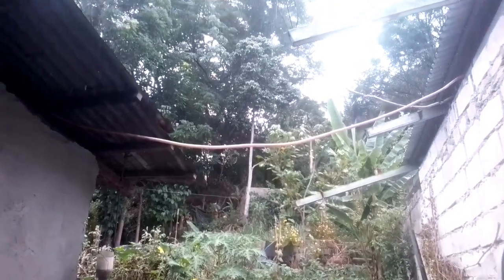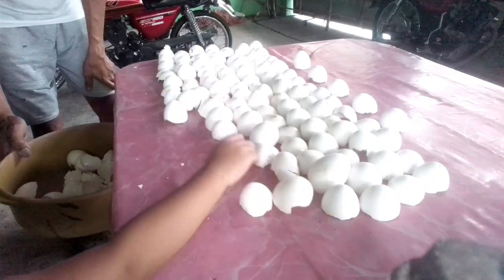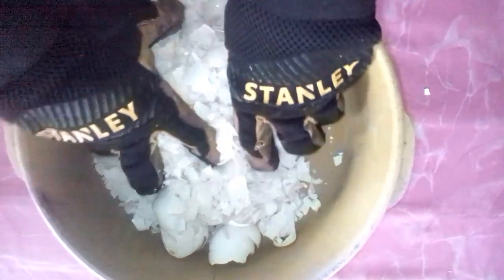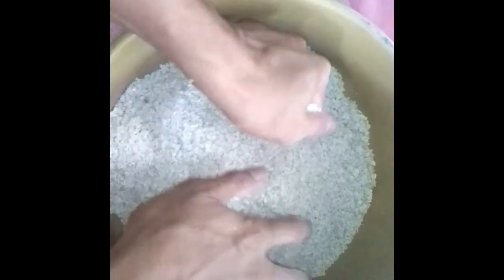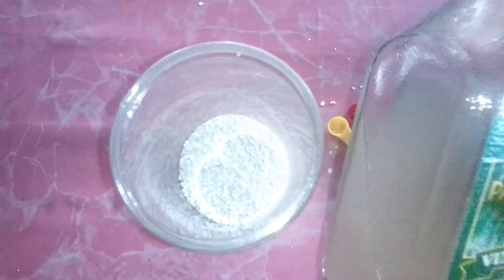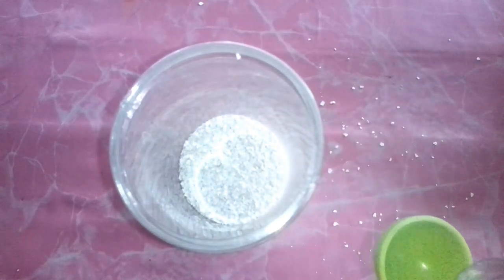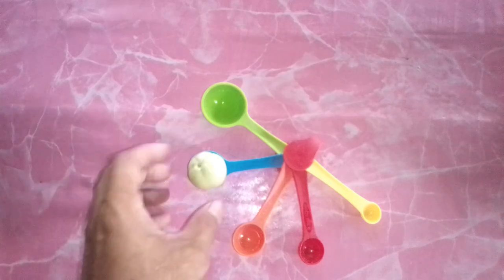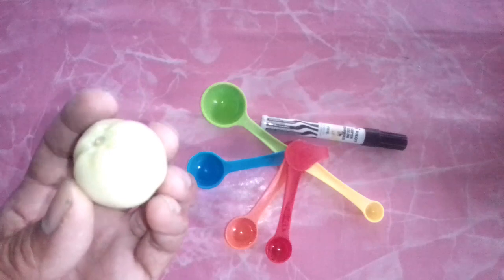Quickly make calcium acetate from crushed eggshells to prevent blossom end rot in tomatoes. [2021]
Hi guys and welcome to my 7th video, here we make calcium acetate from crushed eggshells to prevent blossom end rot in tomatoes.  We;;ll be making a simple calcium acetate compound out of crushed eggshells and regular vinegar.

This is the simplest calcium acetate formula out there.  Eggshells for plants are a great addition to ensure that it receives enough calcium. Eggshells in the garden has long been used and this provides you with water soluble calcium for plants that they can easily use.

Hopefully these gardening ideas for home and garden hacks and tips help you out in the garden.  We all want healthy strong plants in the end.

TO USE CALCIUM ACETATE: Use 1 Tbsp. of calcium acetate and mix with 16 liters of water or approximately 4 gallons.  Then water plants thoroughly.  This can also be used as foliage fertilizer, best used once flowers start to form and continue to apply every 2 weeks after until the plant stops producing flowers.

All clips used here are owned by MCU, Avengers Endgame (big fan as you can see, you rock!) and Lionsgate , Hunger Games.  sjnvble, thanks!